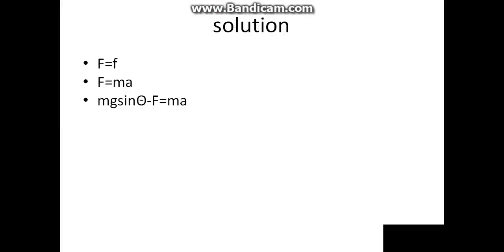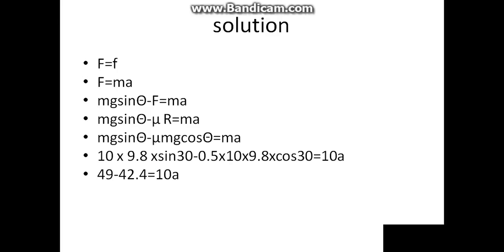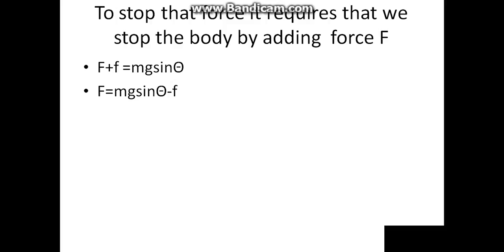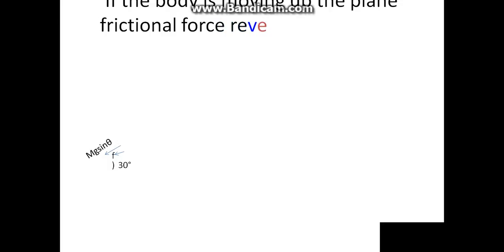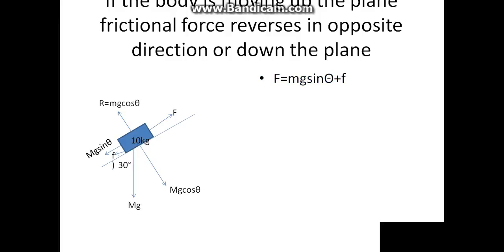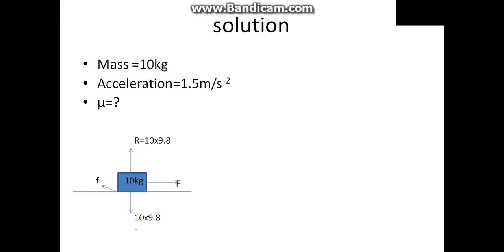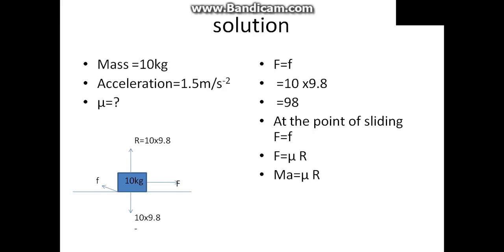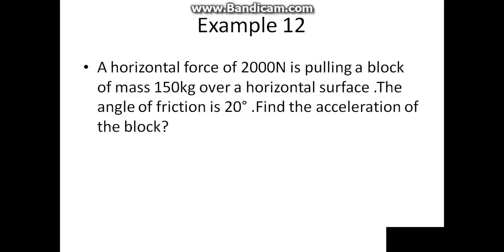hi , you are cordially  welcome to the physics tutorial part 11 , i expect you to solve the questions yourself before i arrive at the answer, also do me a favor to pick the values of the question yourself, we will appreciate your well thought out responds, thanks for viewing.